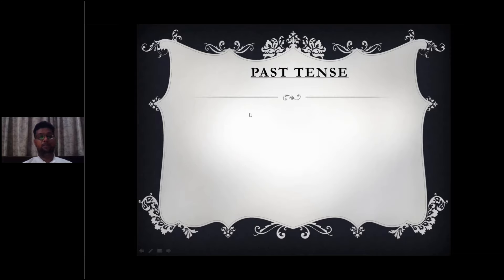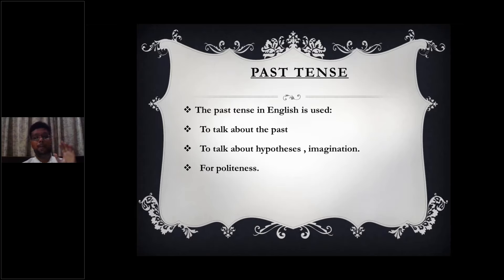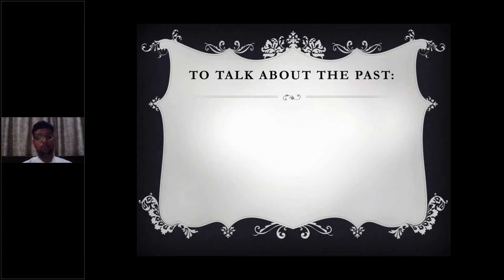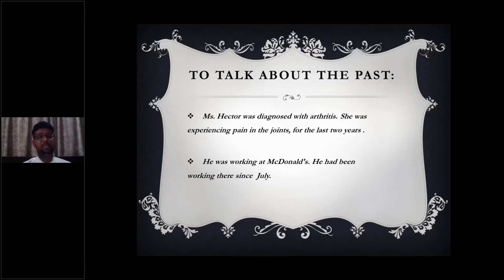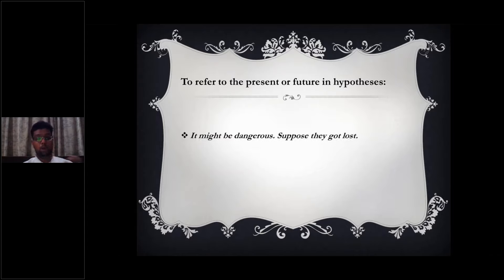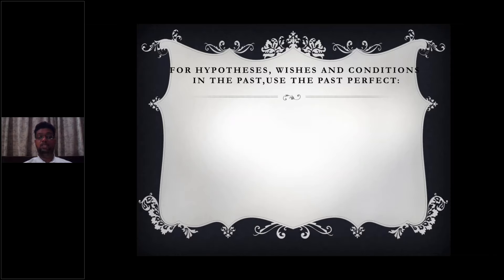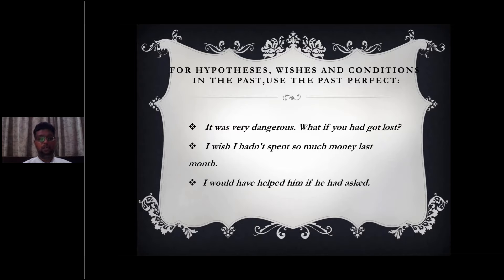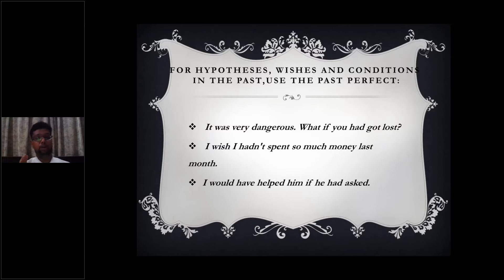OET Past Perfect Tenses in Writing.Do they confuse you? Then watch this !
OET Writing Masterclass by Mr Manuj concentrating on Past Perfect Tenses and applicability to OET Writing.

for our writing check/speaking check/ OET group discount